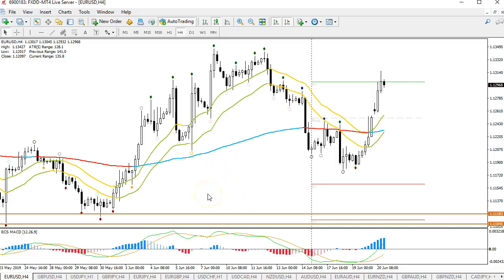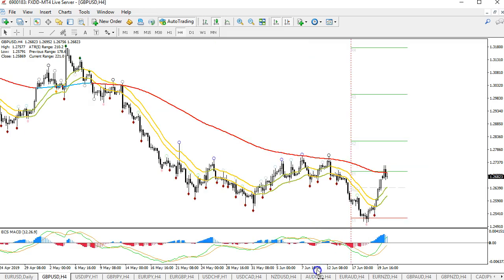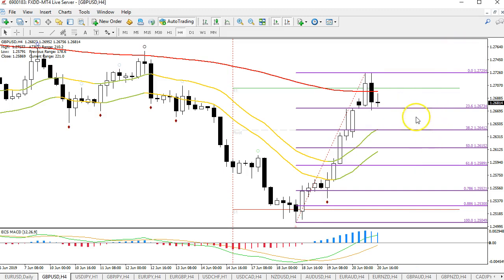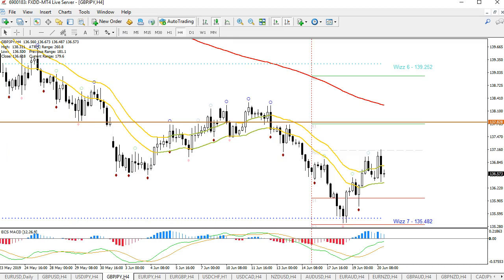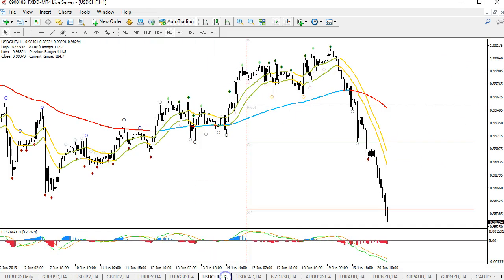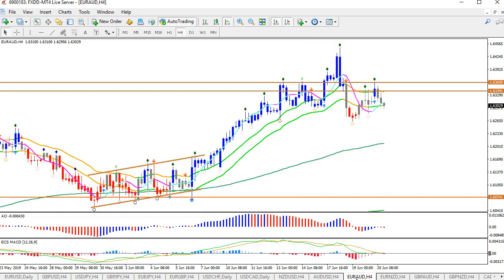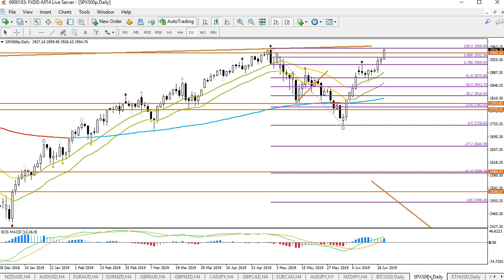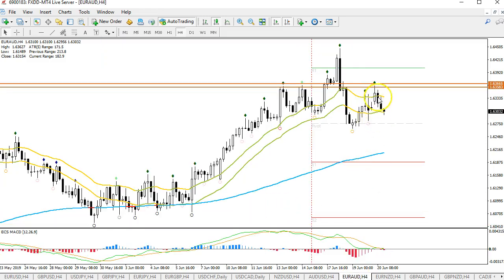Forex & CFD Trading Video with Chris Svorcik June 20 '19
The EUR/USD is showing strong bullish impulsive price action and Chris is looking for a bullish continuation towards 1.1350, 1.14 and 1.15. The GBP/NZD looks ready for a bearish breakout, whereas the USD/JPY pullback towards 108 could be a good resistance spot. The video also discusses AUD/USD bearish potential besides reviewing the EJ, GJ and other stock indices, cryptos and Gold.